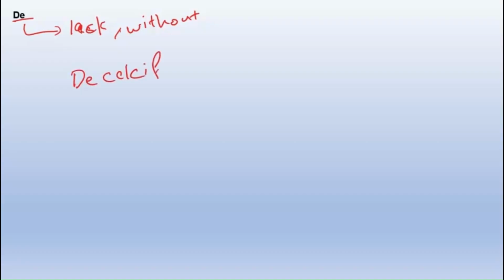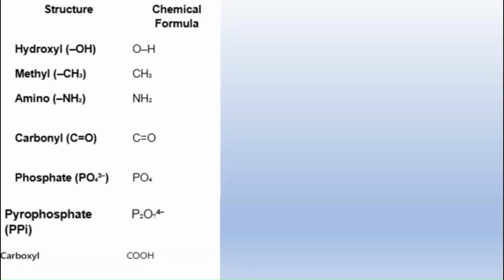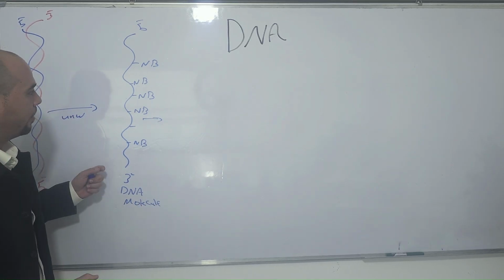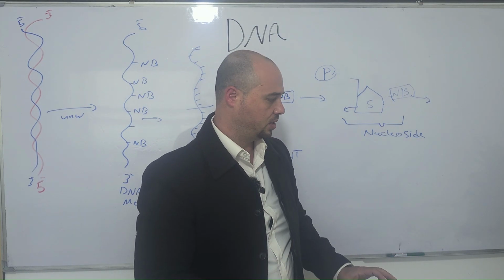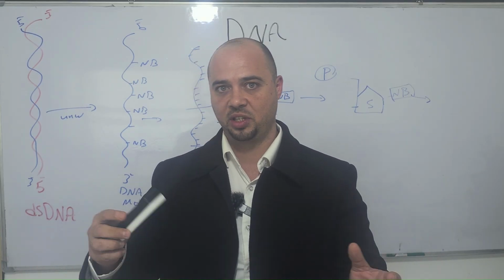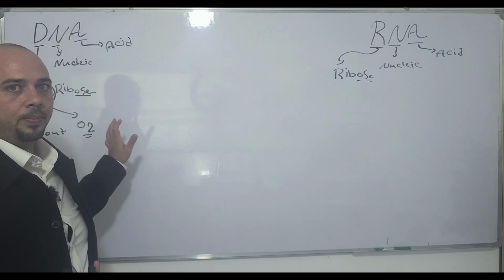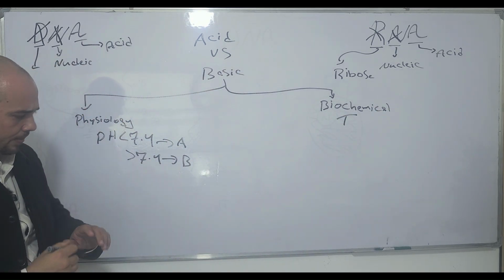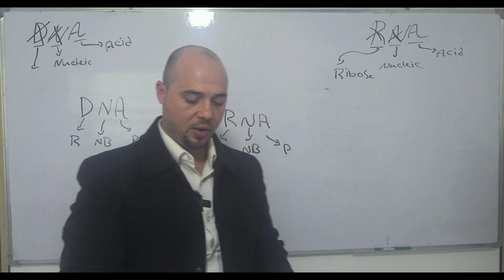DNA Synthesis Made Simple (Part 1/5): Prefixes, Suffixes & Molecular Building Blocks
In this lecture, Dr. Oroud breaks down the language of molecular biology — prefixes, suffixes, and chemical groups — before revealing how DNA and RNA are built. Understand nucleotides, nucleosides, and why “deoxy” means so much more than you think. Perfect for medical and biology students.